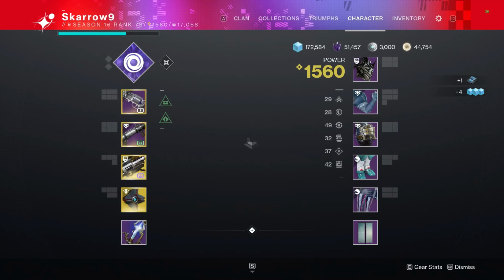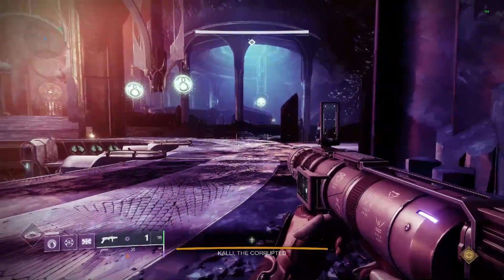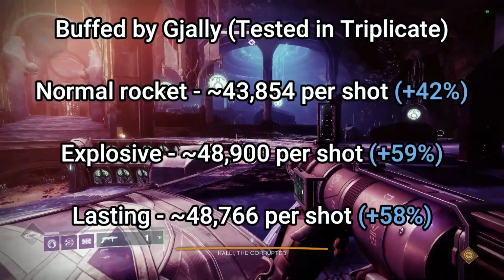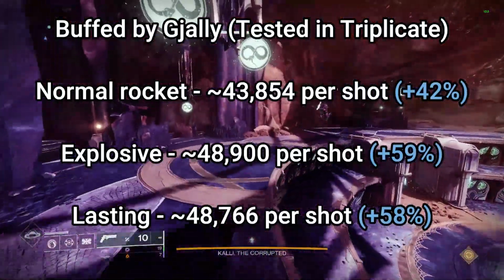Explosive Light IS NOT BETTER Than Lasting Impressions!?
►Huge thanks to Dresden for the background music! Check her out here:
beacons.ai/dres